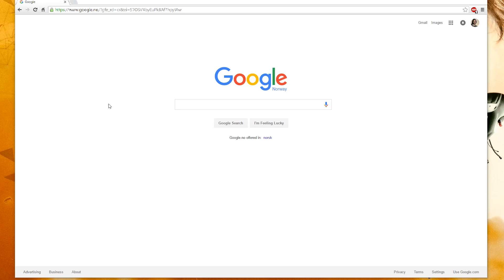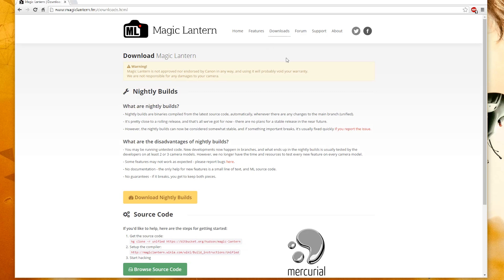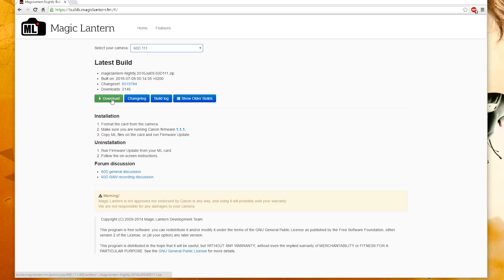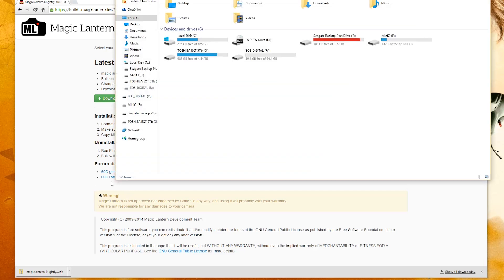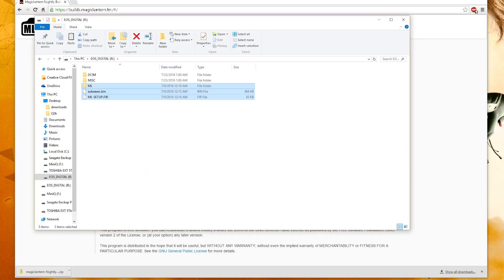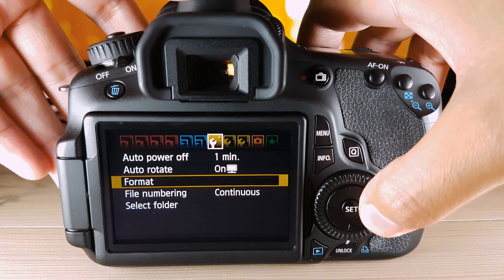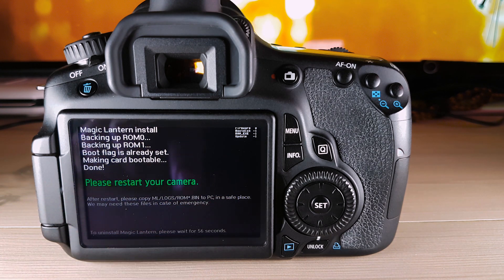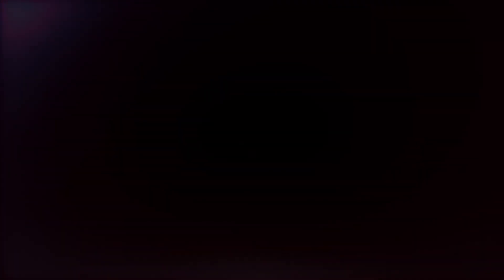How to Install Magic Lantern on Canon EOS 60D and other DSLR Camera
How to Install Magic Lantern on Canon EOS 60D

Tutorial by Q2k